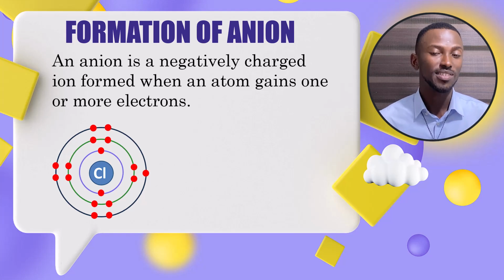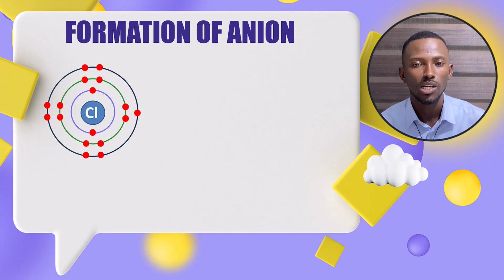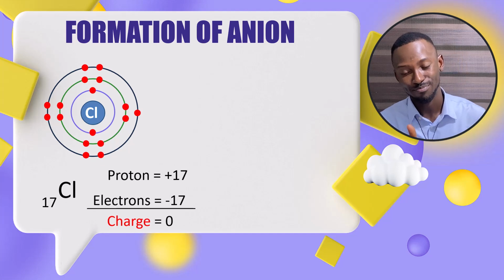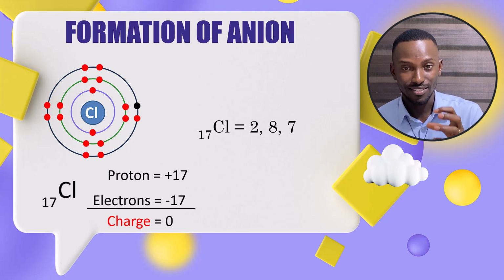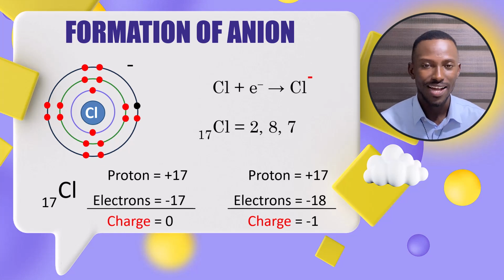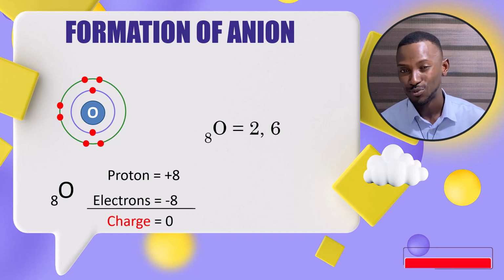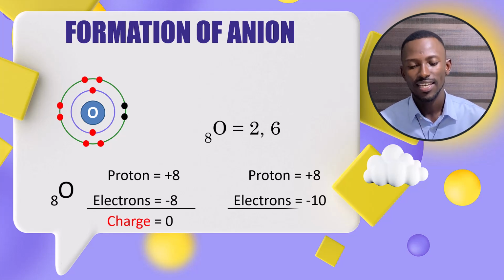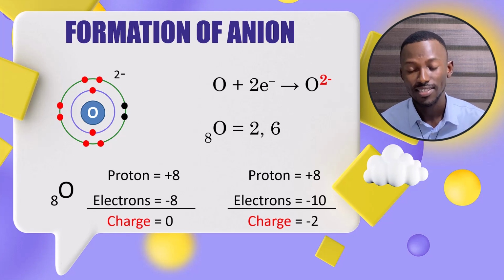Anion Formation Explained | Why Atoms Go Negative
This video explains the formation of anions, which are negatively charged ions formed when atoms gain electrons. It demonstrates how a chlorine ion gains an electron to become a chloride ion with a negative charge, and how an oxygen atom gains two electrons to form an oxide ion with a charge of -2. Learn more about electron affinity and the general formation of ions.